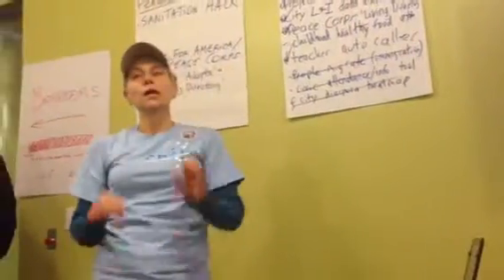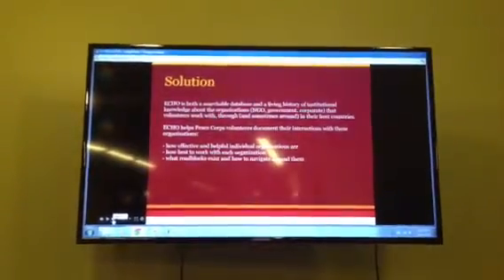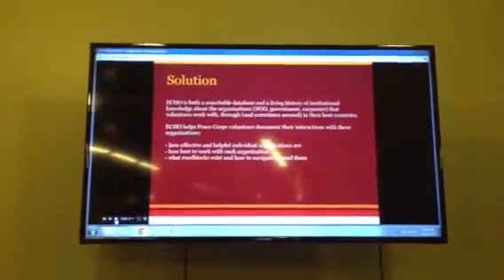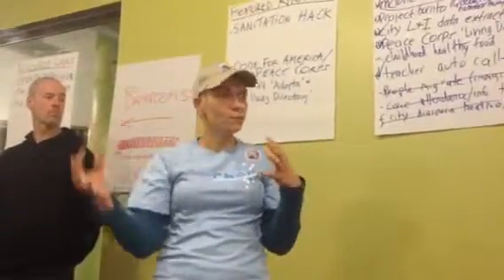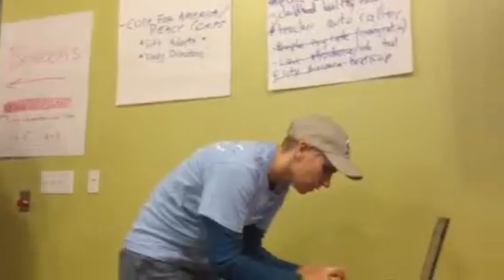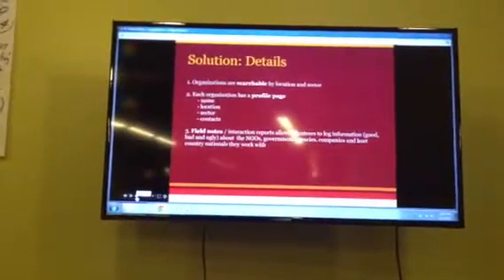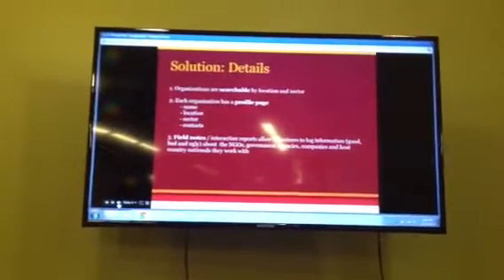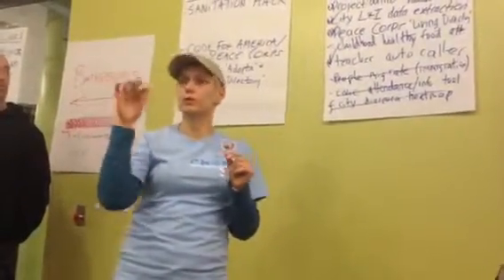Peace Corps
Prezo